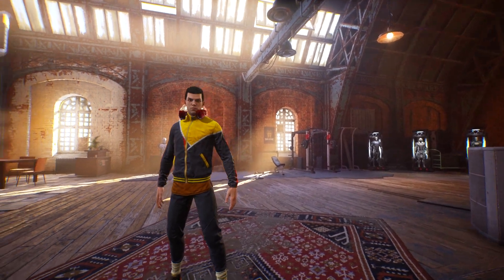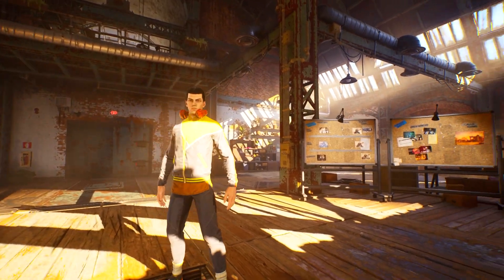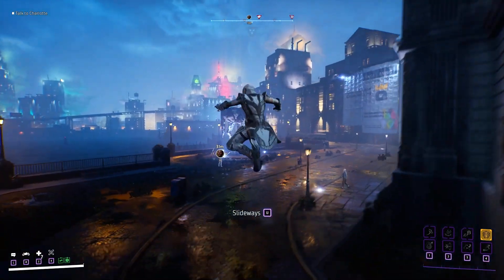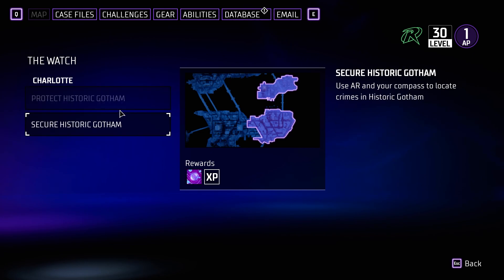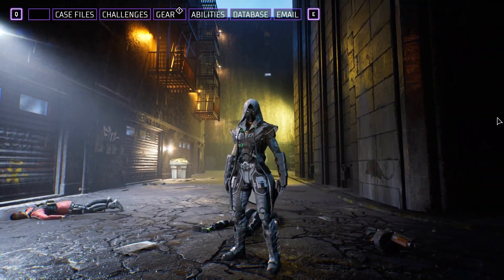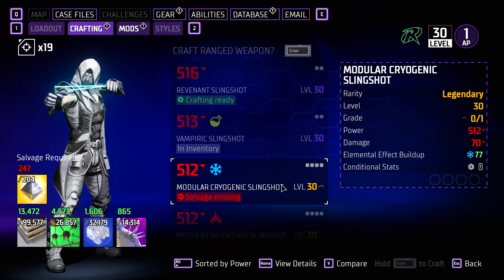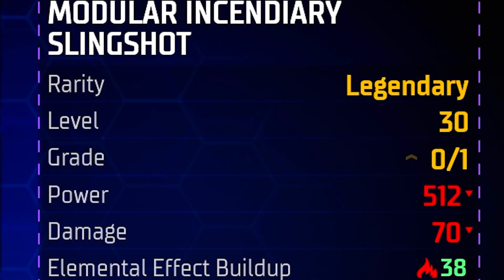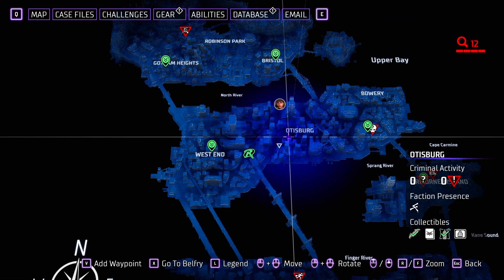How to Unlock Legendary Item Blueprints ► Gotham Knights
This is a guide on how to unlock and farm legendary item blueprints you can craft in the Gotham Knights game.